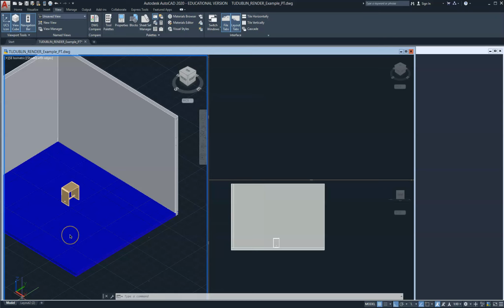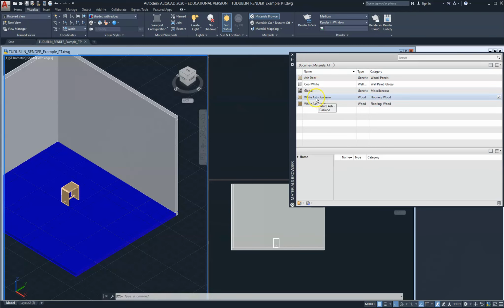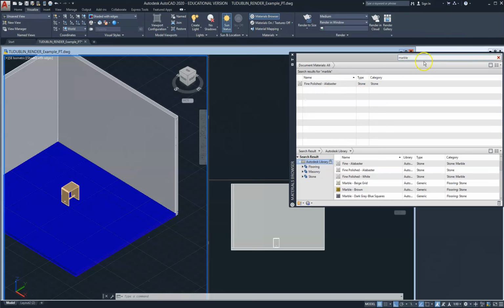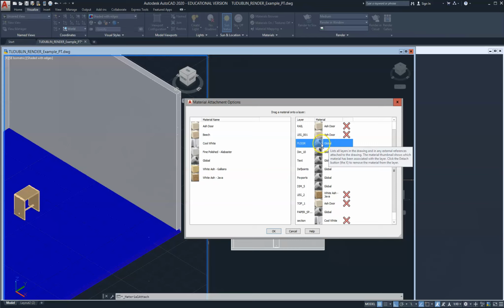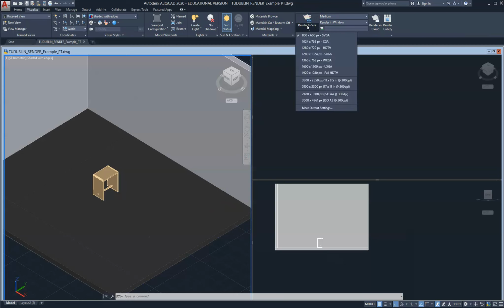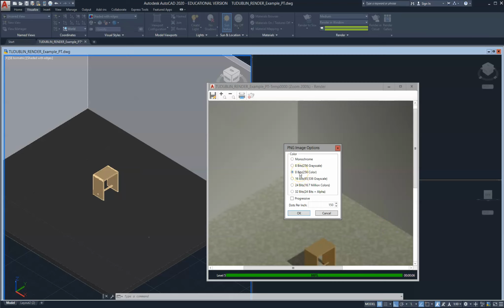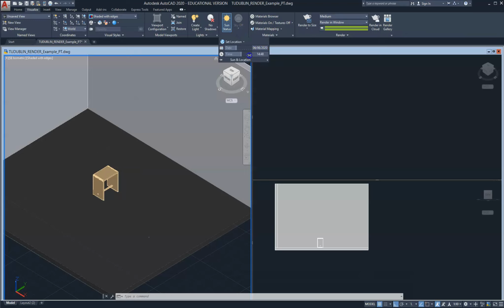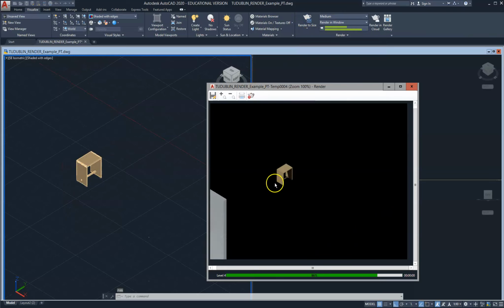RENDERING Image Advanced 3d AUTOCAD